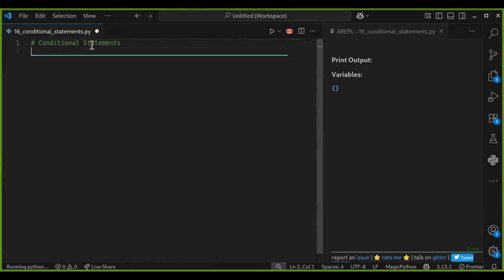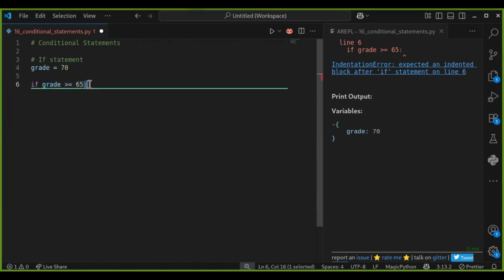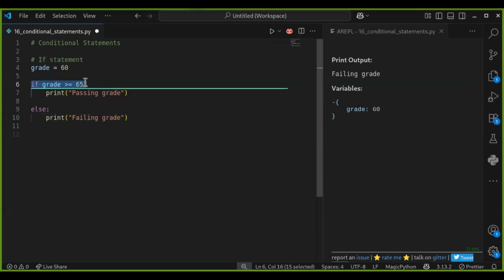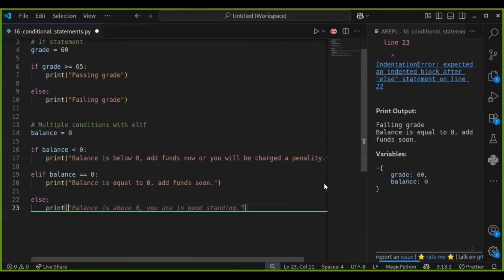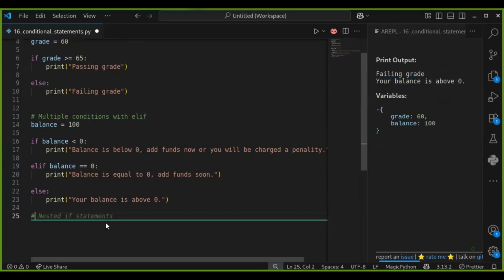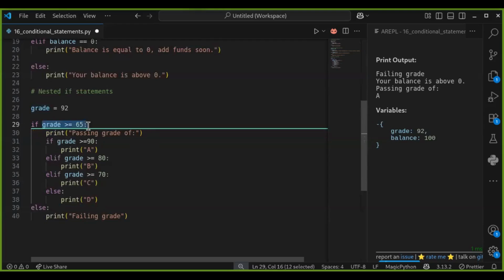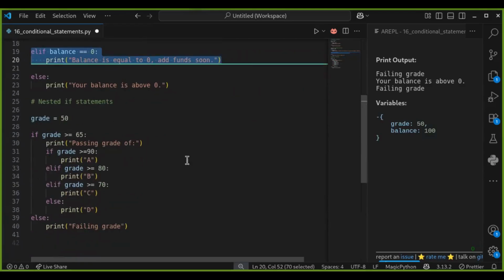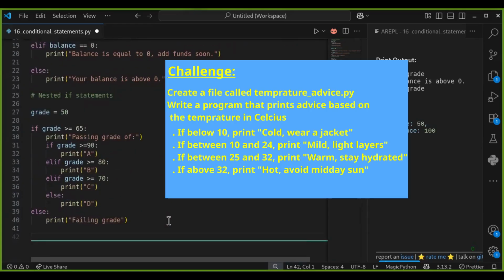Python for Beginners | How to Write Conditional Statements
In this beginner-friendly Python tutorial, you’ll master conditional statements step by step. Conditional statements allow your programs to make decisions, and they are one of the most important building blocks in Python programming.

We will cover:
✅ if statement – how to check conditions
✅ else statement – handling alternative outcomes
✅ elif statement – checking multiple conditions
✅ Nested if statements – making multi-level decisions
✅ Real-world examples – grades, bank accounts, and everyday scenarios

By the end of this tutorial, you will clearly understand how to use if, else, elif, and nested if to solve real-life problems and build stronger Python projects.

This lesson is perfect for:
🔹 Python beginners
🔹 Coding students
🔹 Anyone preparing for programming interviews